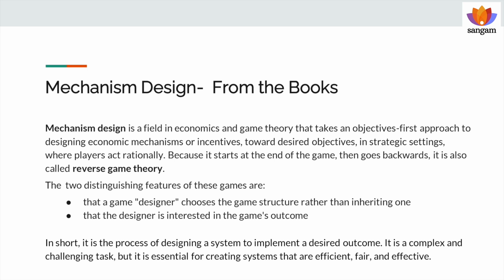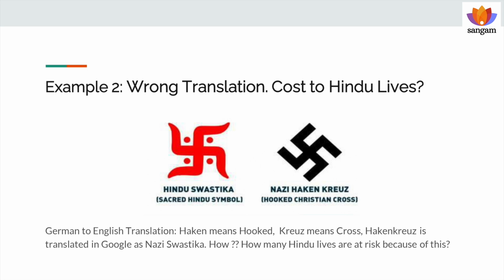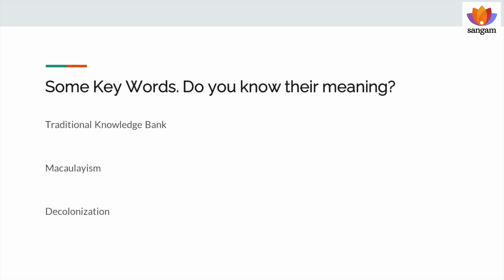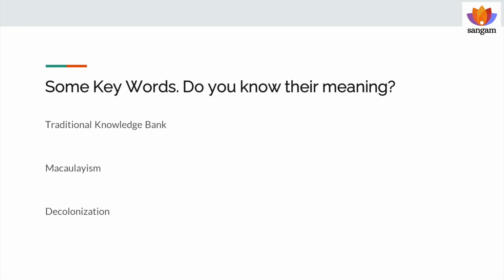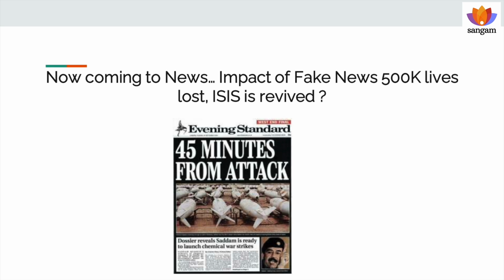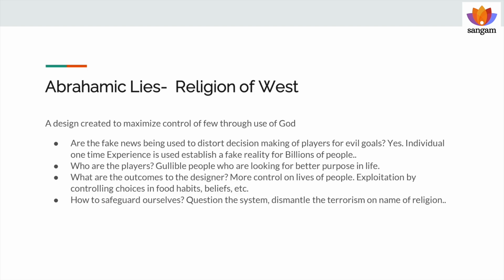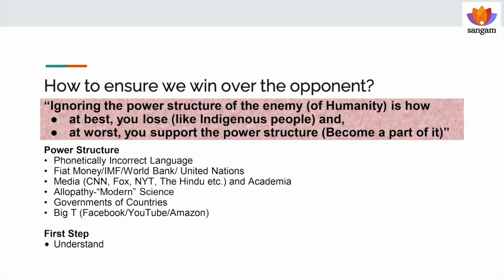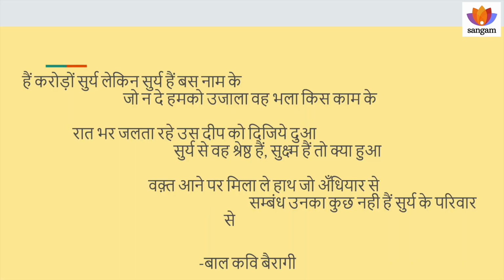Mechanism Design: How Fake News & Phonetic Languages Control Civilizations | Varun Kharbanda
Varun Kharbanda reveals the hidden mechanism design behind civilizational control through language, institutions, and information warfare. Discover how phonetically incorrect languages, Abrahamic systems, and big tech function as power structures against indigenous cultures, and learn practical strategies for decolonization and cultural preservation.

Kharbanda applies game theory and mechanism design principles while exposing how traditional knowledge banks hold 10,000+ years of accumulated wisdom versus Western systems' 300-400 years. Essential viewing for scholars, policymakers, and anyone seeking to understand civilizational conflicts through economic and strategic frameworks.

*Key Points*
- Mechanism design theory applied to civilizational analysis and power structures
- Traditional knowledge banks vs. colonial education systems and linguistic imperialism
- Phonetically correct vs. incorrect languages and cognitive impacts
- Breaking down institutional control through media, academia, big tech, and finance
- Rwanda genocide case study revealing institutional violence patterns
- Practical decolonization strategies and cultural preservation methods

*Concepts explored*
mechanism design, traditional knowledge bank, Macaulayism, phonetically correct languages, Abrahamic lies, decolonization, fake news warfare, indigenous wisdom, game theory, civilizational conflict, information control, institutional capture, linguistic imperialism, cultural preservation, power structures,

About The Speaker:
Dr. Varun Kharbanda is an expert in Quantitative Economics and an alumnus of the Indian Statistical Institute. He is currently, working in the banking Industry under the risk management domain.

*Topics covered*
00:00:21: Economics and Mechanism Design - Man-resource relationships
00:02:03: Game Theory vs Design - Designer controls structure/outcomes
00:04:30: Jungle Zoning Example - US designer perspective on native displacement
00:08:15: Real Applications - Auctions, markets, games, policies
00:09:06: Dr. Naveen Iyanan - 1994 targeting cost India 30,000 crores
00:12:36: GDP Manipulation - Angus Maddison data 1 CE-2016
00:14:56: Hakenkreuz Mistranslation - Nazi symbol linked to swastika
00:17:42: Janaka Niti - Prosperity through justice principle
00:20:27: Traditional Knowledge Bank - 10,000 years Indic vs 300 Western
00:22:56: Macaulayism - Colonial education disconnecting natives
00:27:34: Indigenous Sciences - Ayurveda, agriculture, 80,000 years
00:32:56: Phonetic Languages - Sanskrit/Hindi superiority
00:35:02: Math Aptitude Theory - Language structure affects cognition
00:40:00: Ulta Store - Pronunciation inferiority complex mechanism
00:45:31: Fake News Impact - Bengal tiger decision-making example
00:48:00: Media Control - Trillions spent on platforms/narrative
00:51:07: Pagan Stereotyping - Anti-Hindu cartoon propaganda
00:54:05: Rwanda Genocide - 800,000 deaths, Church apology 2017
00:57:00: Modi 15 Lakhs - Fake news manipulation case
00:59:52: Urdu Exposed - Hindi in Persian script
01:02:00: Language Research - Italian vs English math scores
01:04:48: MLM Design - Exploitation system analysis
01:06:42: Abrahamic Systems - Control through religious claims
01:17:10: Enemy Power Structure - IMF, World Bank, UN, institutions
01:19:55: Allopathy Control - IDRF founder 2010 surgery incident
01:23:10: Location Strategy - Invisibility in enemy territory
01:27:30: Neutral Technology - Paytm language-neutral example
01:32:02: Conclusion - True vs false enlightenment poem